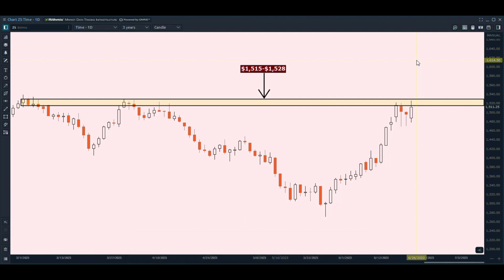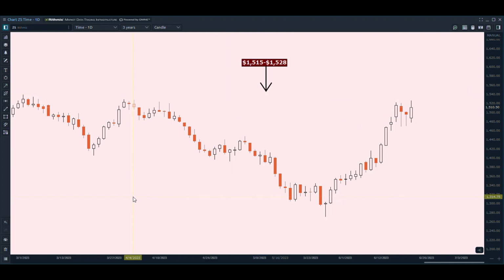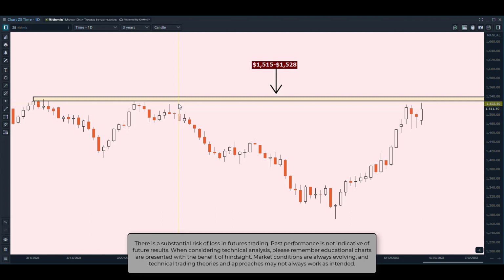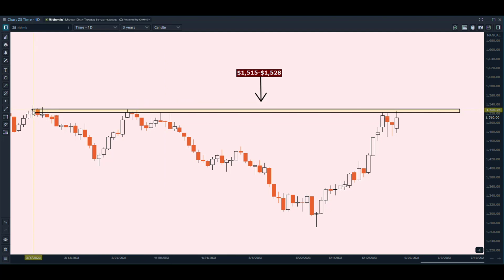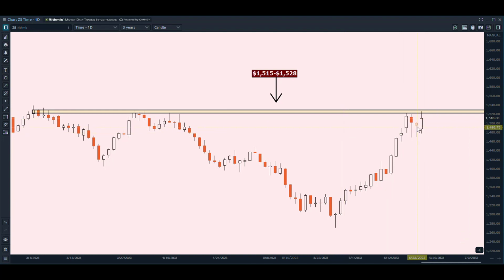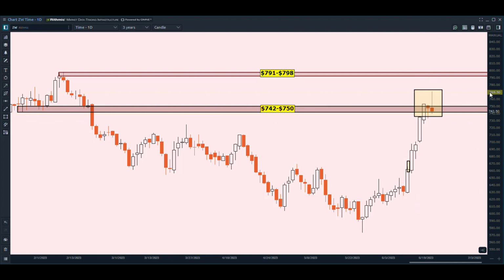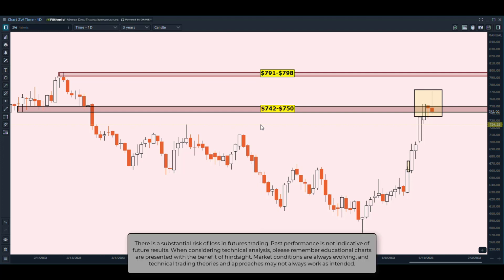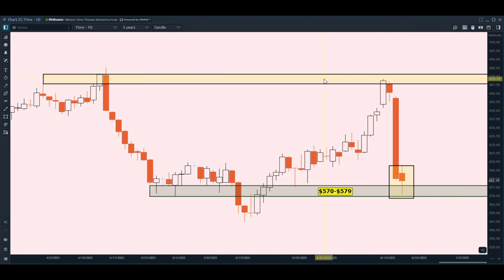Support Resistance In Futures Trading